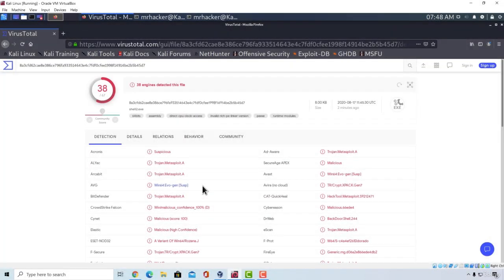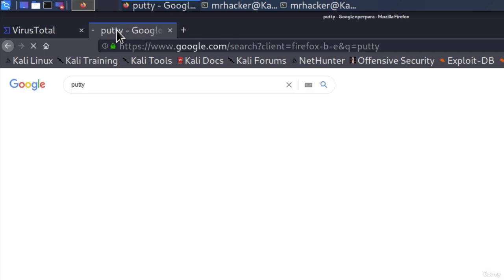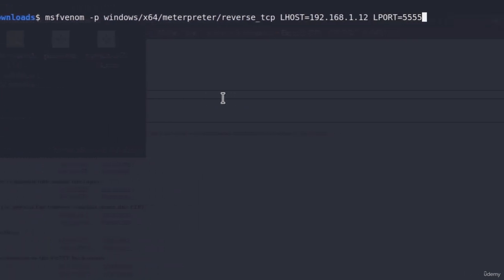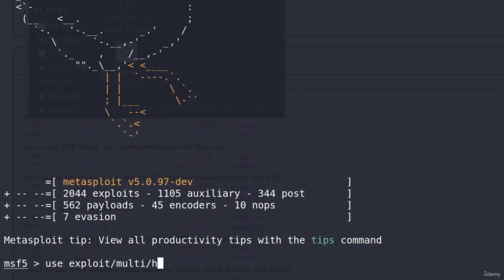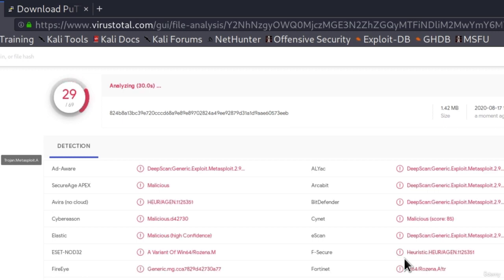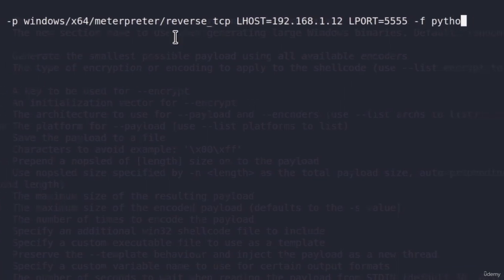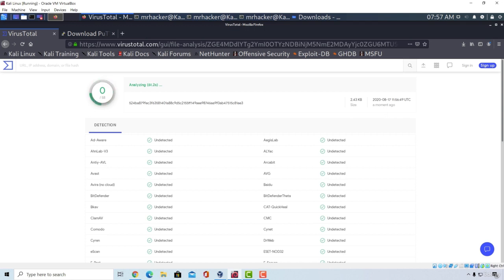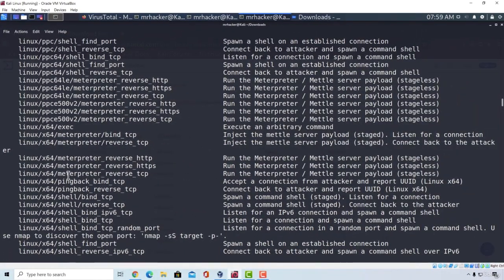Advance Msfvenom Usage Part 2🕵🏼Gaining Access (Viruses, Trojans, Payloads ...) 8.3